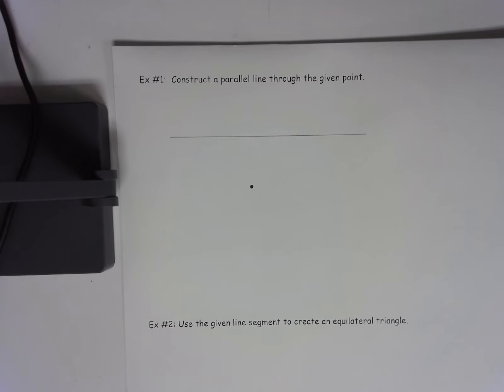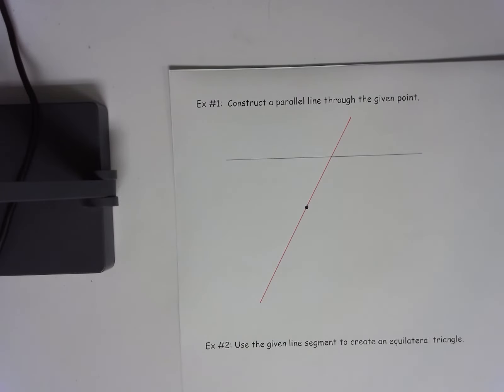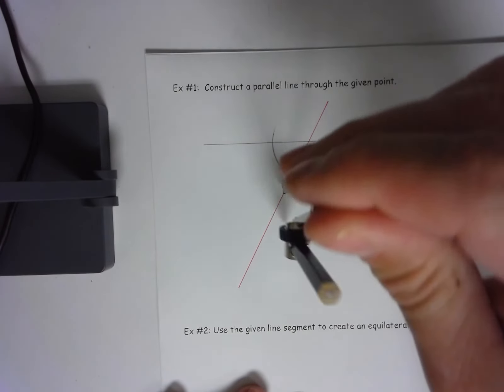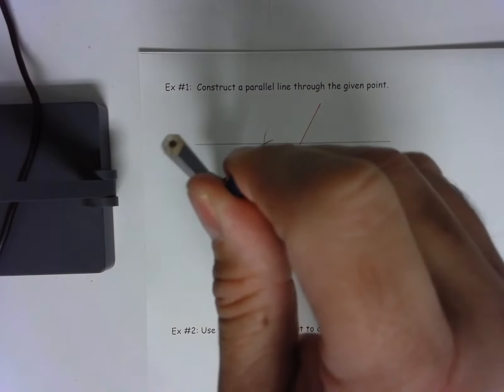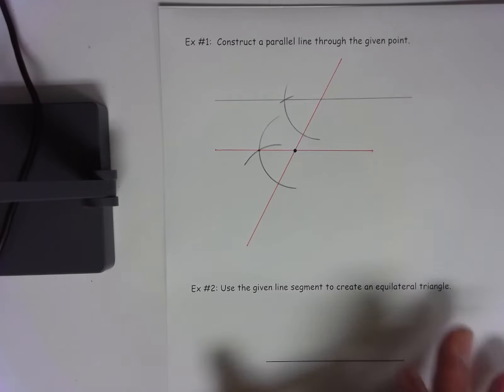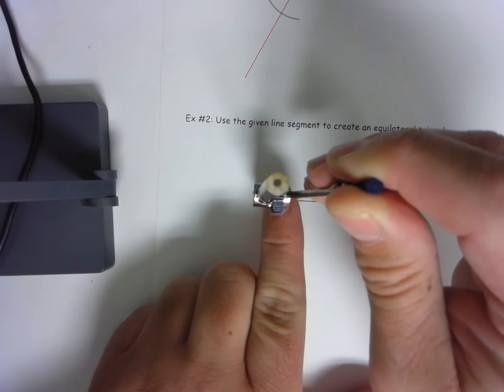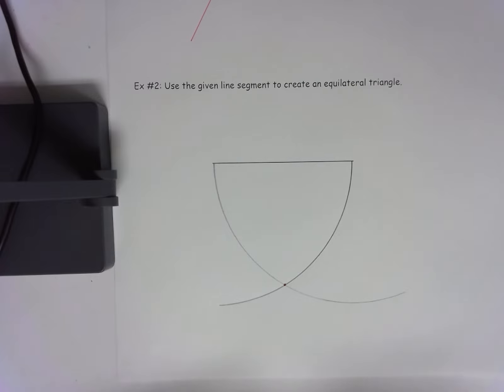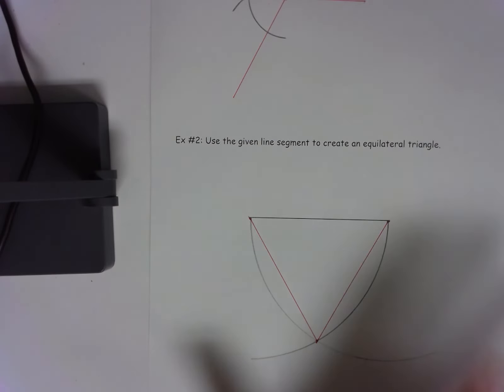Parallel Line Through A Point & Equilateral Triangle Constructions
The basics behind Parallel Line Through A Point & Equilateral Triangle Constructions